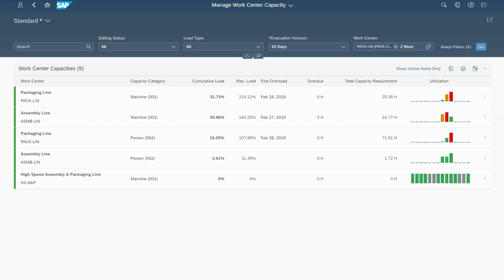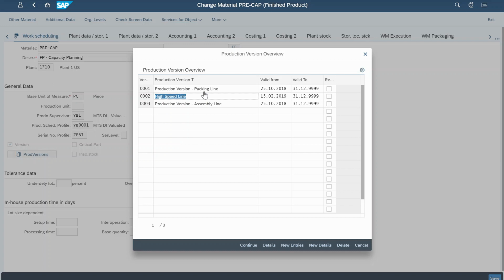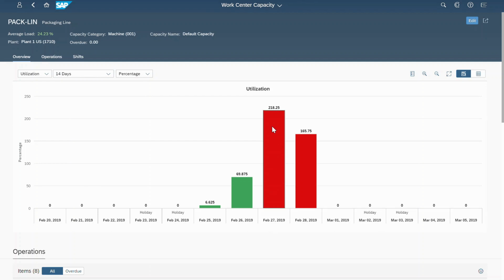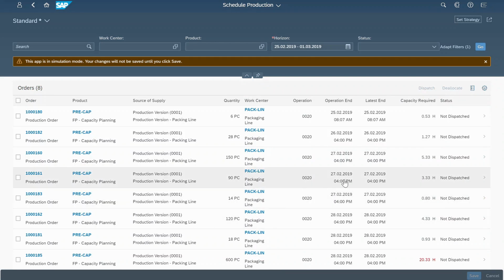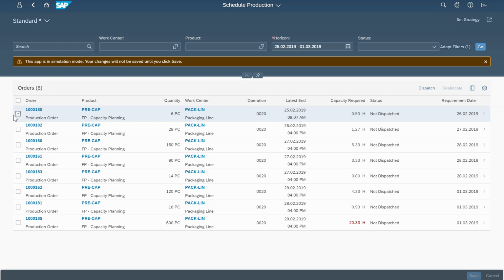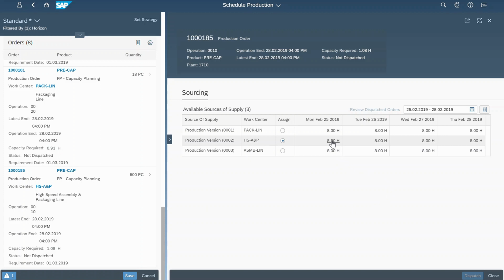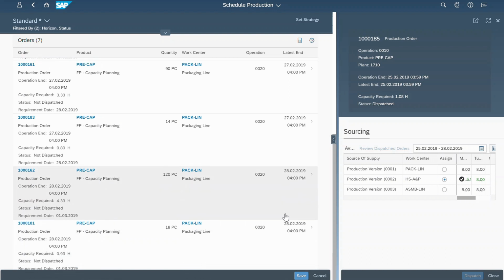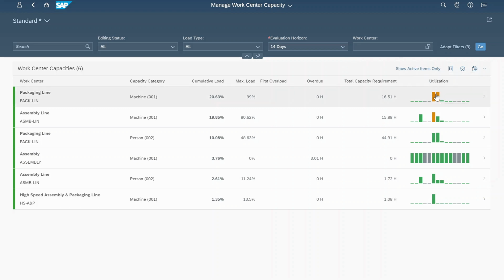Sweat your assets 100% - Production Capacity Levelling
S4HCKS41 - Execute Capacity Levelling in SAP S/4HANA Cloud

In this snippet we present a new functionality released in 1902, which rounds off nicely the production capabilities of S/4HANA Cloud - namely Capacity Levelling. This will be a must have if you encounter bottleneck situations or want your production operations humming to the tune of a cadence setting work center.